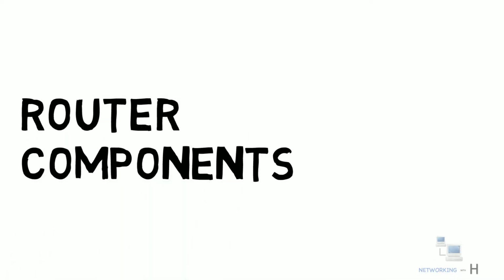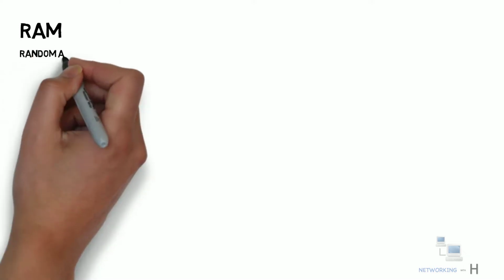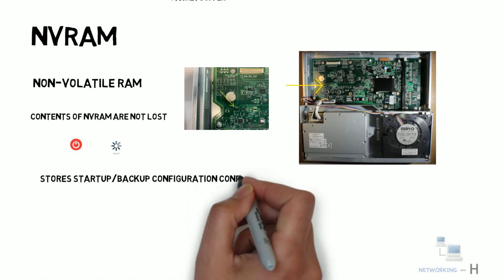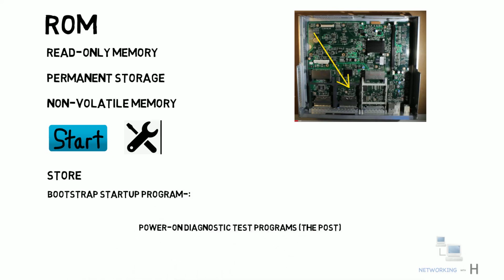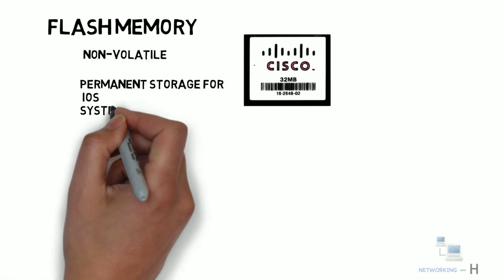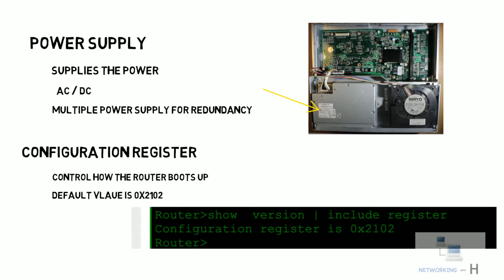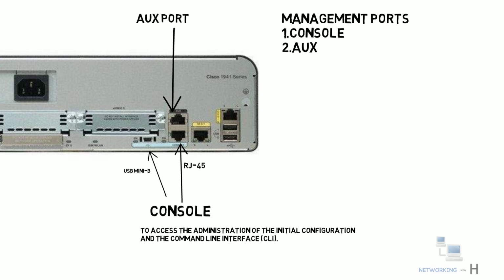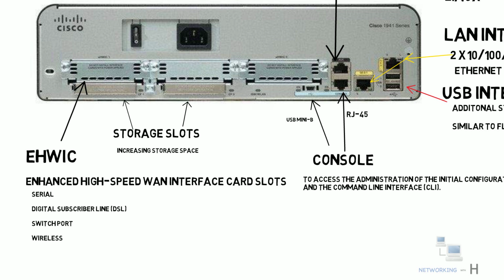Router components explained in simple terms | CCNA 200-301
Please join me on udemy for Full CCNA 200-301 v1.1 training

Brief overview of each major components
CPU
The CPU executes operating system instructions .
Cisco routers use Cisco IOS as the operating system.
It also does the computing,For Ex-: it executes algorithms such as Dijkstra's Shortest Path First Algorithm for OSPF routing protocol.
a lot of things are done by the CPU.
Router Memory Components
1.RAM (Random access memory) -
RAM is volatile memory and loses its content when the router is powered down or restarted.
RAM stores the instructions and data needed to be executed by the CPU.
RAM is used to store following components:
Operating System: The Cisco IOS (Internetwork Operating System) is copied into RAM during boot-up.
Running Configuration File: This is the configuration file that stores the configuration commands that the router IOS is currently using. With few exceptions, all commands configured on the router are stored in the running configuration file, known as running-config.
IP Routing Table: This file stores information about directly connected and remote networks. It is used to determine the best path to forward the packet.
ARP Cache: This cache contains the IPv4 address to MAC address mappings, similar to the ARP cache on a PC. The ARP cache is used on routers that have LAN interfaces such as Ethernet interfaces.
Packet Buffer: Packets are temporarily stored in a buffer when received on an interface or before they exit an interface.
2.NVRAM
It stands for Non-volatile RAM,
By "non-volatile", we mean that the contents of NVRAM are not lost when the router is powered down or reloaded.
NVRAM is used to store the router's startup configuration/Backup config file
NVRAM is used by the Cisco IOS as permanent storage for the startup configuration file (startup-config)
so that way there we can return to the previous configuration we had before the reboot. We're going to look in NVRAM for that, we find that startup configuration file, and we load it.
The router looks for the configuration information in the NVRAM unless the router is configured to load the configuration file from some other source.
If NVRAM is empty when the router reloads, you will be prompted to enter setup mode.
3.ROM
ROM stands for Read-Only Memory.
ROM is a form of permanent storage.
Non-Volatile
ROM does not lose its contents when the router loses power or is restarted.
ROM is used to start and maintain the router.
Cisco routers use ROM to store:
Bootstrap startup program-:
power-on diagnostic test programs (the POST) -:
Mini-IOS/Limited IOS-:
Flash memory can be erased or overwritten, thus making the Cisco IOS upgradeable.
If the bootstrap cannot find the IOS in Flash, a stripped-down version of the IOS that will be loaded from ROM instead.
Provides a limited backup version of the OS, in case the router cannot load the full featured IOS.
The contents of ROM cannot be altered or erased; the entire ROM chip must be replaced if an upgrade/repair is necessary.
4.Flash Memory
Flash memory is non-volatile computer memory
It is used as permanent storage for the IOS and other system related files.
This is a type of EEPROM.
It can be electrically stored and erased thus making the Cisco IOS upgradeable.
Power Supply: A power supply is a component that supplies power to the router.
The power supplies can be AC or DC.
Configuration Register:
The configuration register is what decides from where the router is going to boot  the IOS image from.
By default, the output is set to 0x2120, which tells the router to load the IOS from flash memory and to load the configuration from NVRAM.
This value can be found at the last line of the show version command.
External Components
Management ports